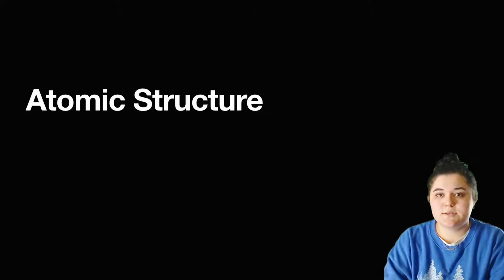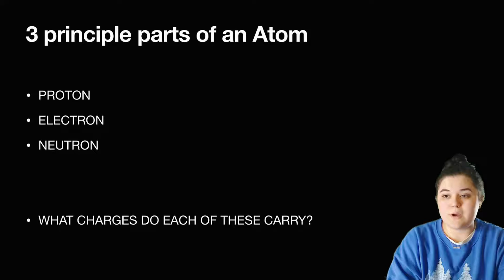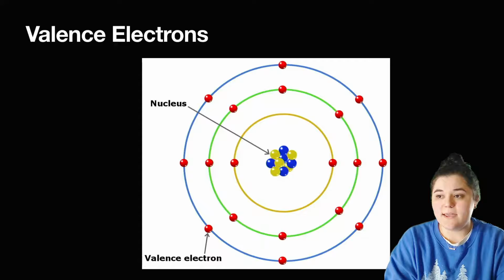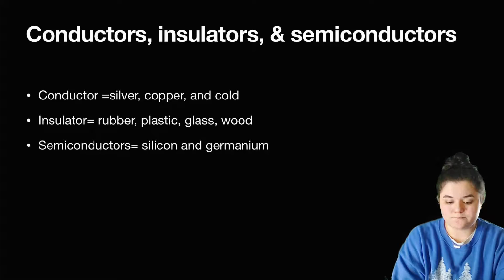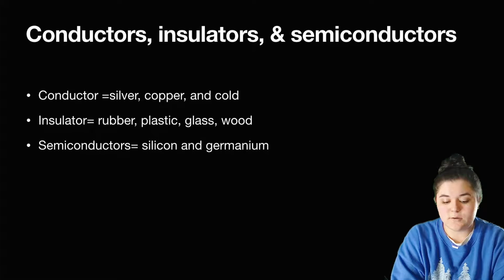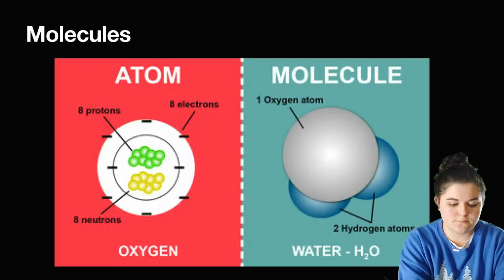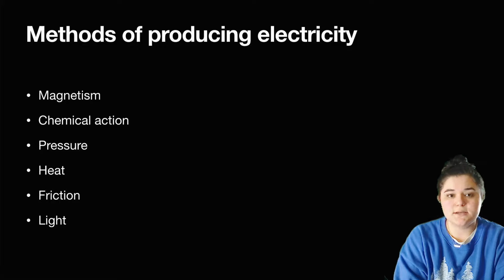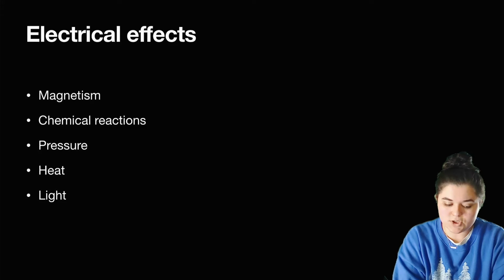DC ATOMIC STRUCTURE